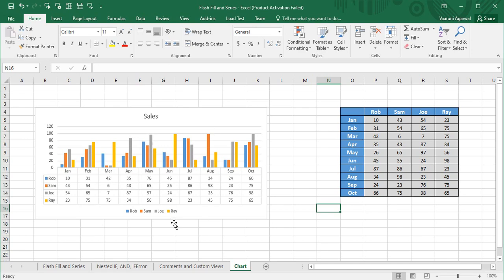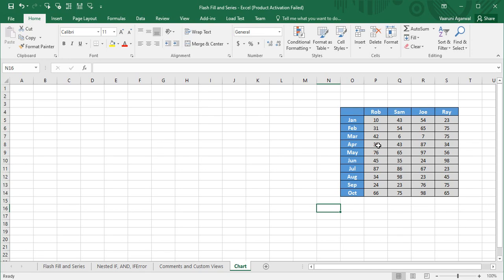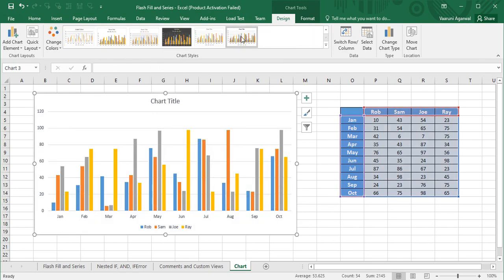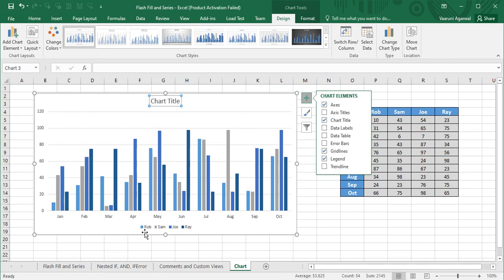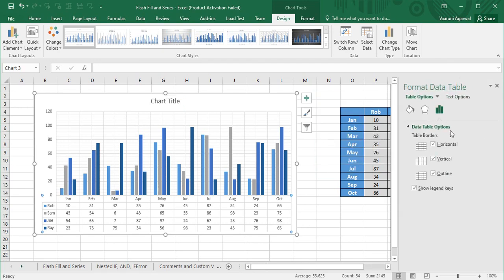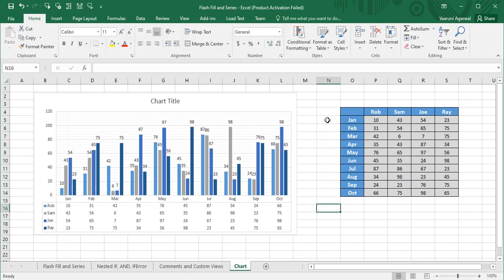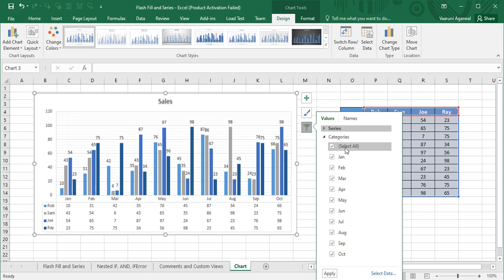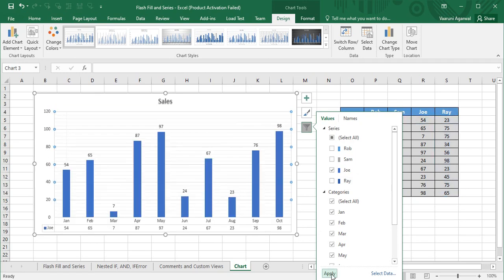Microsoft Excel Tutorial How to Make Charts and Graphs in Excel HD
In this MS Excel Tutorials video, we are going to learn how to make the data presentable and make it easy to understand for others. In this video we are going to learn all about the Comments and Custom Views in MS Excel.
Both of these features are used to make the data more presentable to the other person.